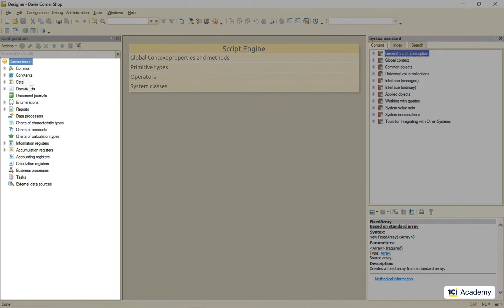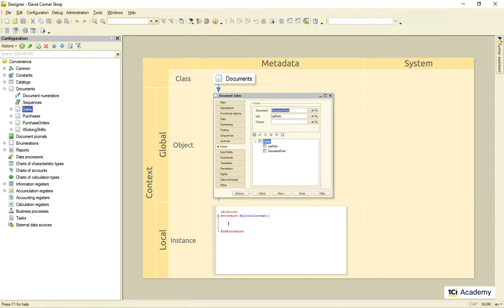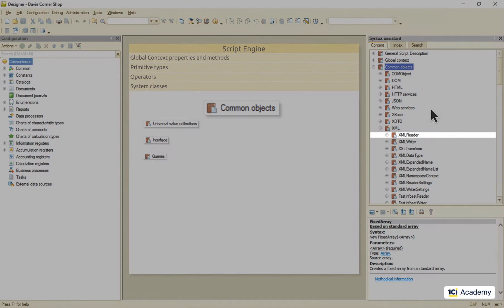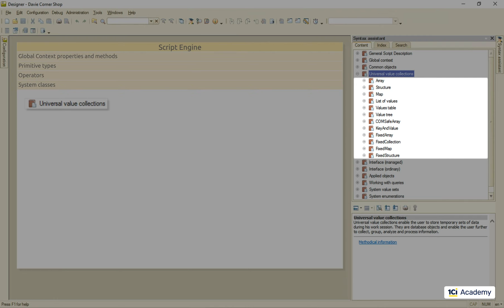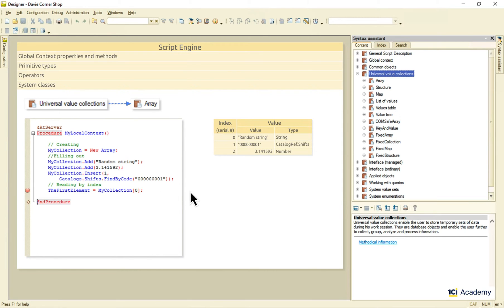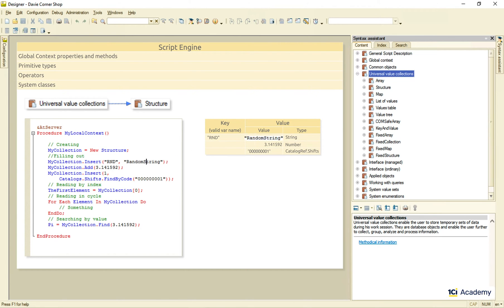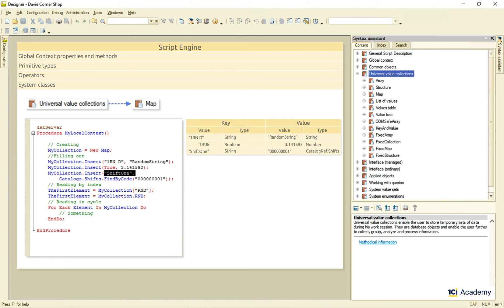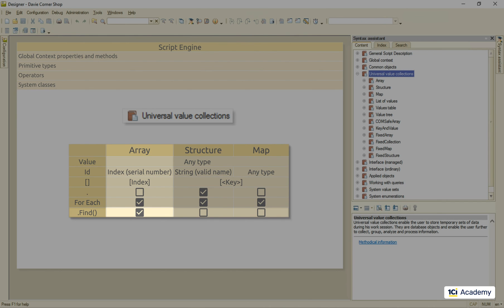Module 3. Episode 5. System classes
1C Junior Developer training course
Module 3. 1C script language basics

Besides the Metadata Classes that live in the application tree and are represented by the Applied Objects in the Global Context, there is a bunch of system classes available for us in the Platform.

These are common objects, universal value collections, interface classes, and queries. This is what we are here to talk about today.

But first of all, let’s check out the difference between the Metadata Classes and the System Classes. Metadata Classes are meant for us to create their subclasses - Metadata Objects - like this Sales document, for example.

We can extend the Metadata Class data structure by adding new attributes and tabular sections. We also can change the default behavior by handling the Metadata Class events. We can even change the default appearance by redefining the Metadata Class forms.

This Metadata Object we created lives in the Global Context and can be used in the source code - the local context of some server-side procedure we’re writing. Here we can create its instance - the document object - using one of the factories it inherits from the Documents Metadata Class.

As for the System Classes - like this Array class, for example - there is no way on Earth to create its subclass and change Array’s behavior by adding all the bells and whistles we might want. The only thing we can do is to create an Array instance in the local context like this.

Note that we used the Metadata Object factory from the Global Context in the case of the Sales document. For the Array class, there is nothing in the Global Context, so we have to use this universal object factory - the New operator.

OK, let’s bring back the Script Engine picture and take a closer look at the System Classes we have on hand.

First up: Common objects. A huge pile of very different and highly specialized classes. We have a bunch of classes to read and write files of different formats, classes to work with the Internet and email, and way too many other useful and sometimes complex things.

We’ll cover some of them later in this course, but for the most part, they are for you to self-discover when you run into a task that requires one of them.

Next up: Interface-related system classes. These bad boys are to work with the user interface, and I’ll talk you through them in the very next module.

Next: Queries. Another topic well deserving its own module, which is Module 5 of this course.

So, let’s set it aside for now. And the last bunch of the System Classes: Universal value collections. We use them all the time all over the place, so let’s dig a bit deeper here.

All of these are in-memory value lists you can create in the local context. Let’s take a closer look at the most commonly used ones: Array, Structure, and Map.

First up: Array.

It’s basically just an indexed list of any number of values of any type. This is how we create it, and this is how we fill it out with data. I’m adding some random string and then some number using this Add method.

The Array elements are numbered starting from zero, but these numbers are bound to the positions of the elements in the array - not to their values. I can easily insert a new element into a specific position, in which case all further elements get moved down, and their indexes get changed.

We can read any element’s value by its index if we know it. And this will be the result.

We can cycle through the array elements just like this. And search for an element with a specific value like this, which will give us the index of the element.

So, this was the Array. Next: Structure.

I’m changing the collection type, and there is no Add method anymore. Luckily, Insert is still with us, although now it has two parameters: Key and Value. The thing is that instead of Index, the Structure uses the string-type Key attribute, which has to be a valid 1C:Enterprise variable name. Like this, for example.

The Key attribute is a unique identifier of the Structure element that goes along with the element’s value (rather than element’s position). So, if I do this, the same Structure element value will be replaced with the new one.

OK. Let’s give some valid names to the rest of the Structure’s elements. As for the reading, of course, we cannot address the Structure element by Index for there are no indexes in the Structure. But we can use the Key value and get the same result. Or even use the dot syntax like this and still get what we need, as you can see.

Of course, we can cycle through the elements the same way we do with the Array, but we cannot search by a value - only by a Key. So this one won’t work.